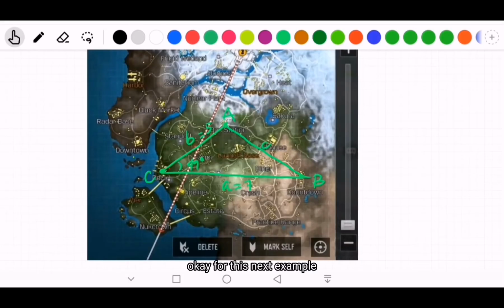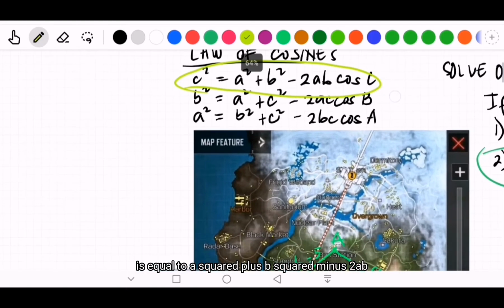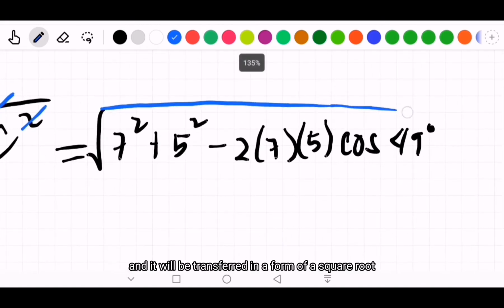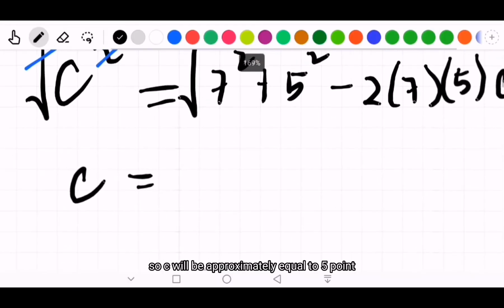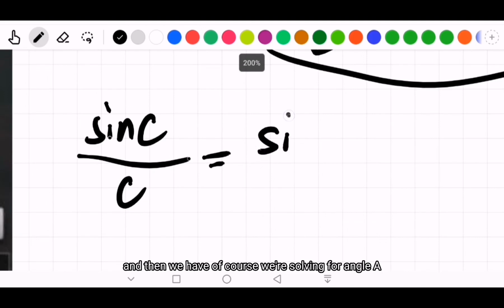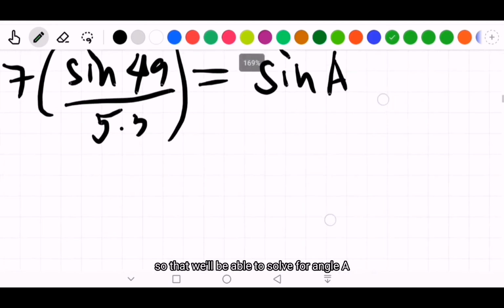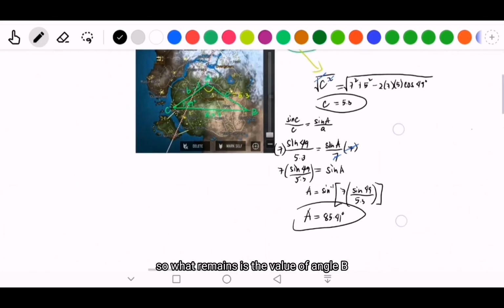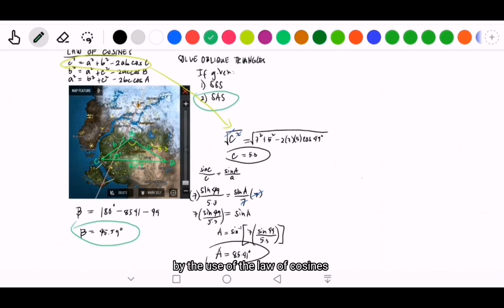Solving Oblique Triangles Using the Law of Cosines (SAS)